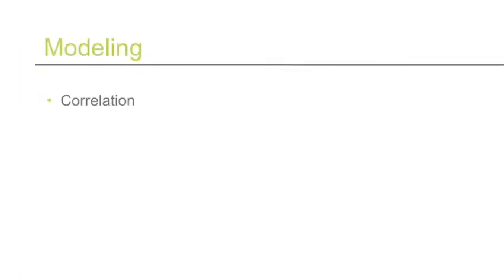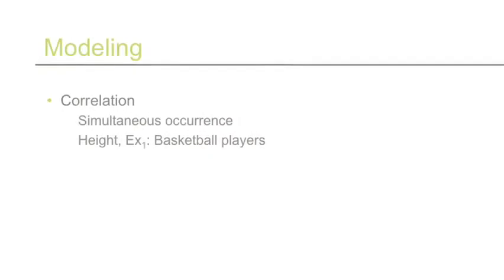SM Chapter 2 02 desktop